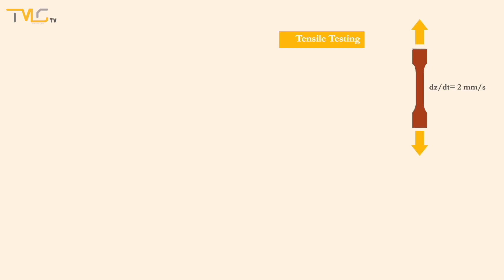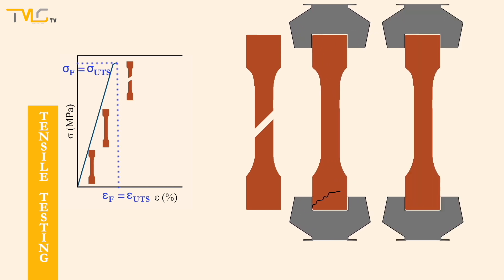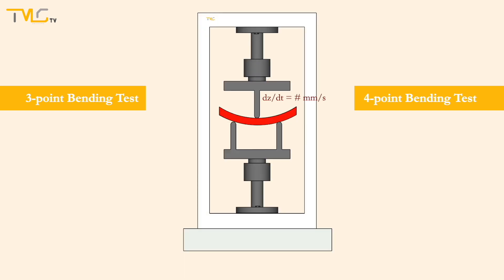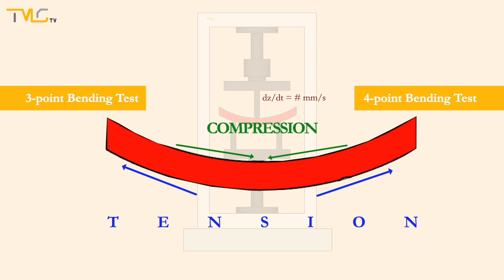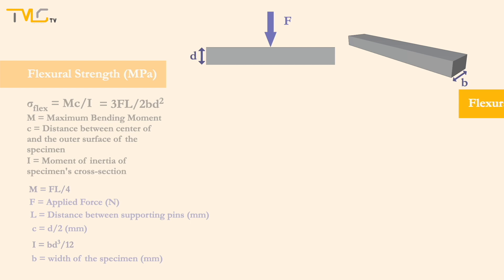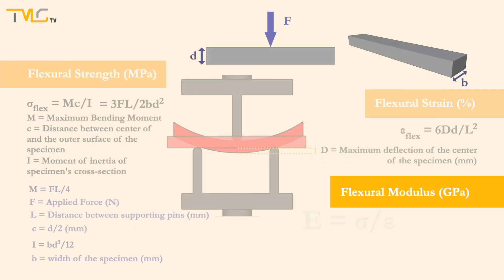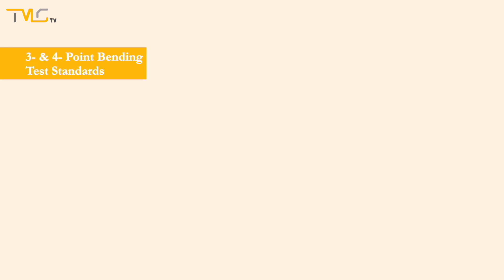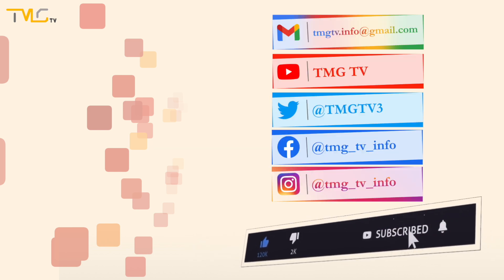Video #2.4 - 3- & 4-Point Bending Tests(Mechanical Properties of Materials)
Hi Everyone, in the video #2.4, we will talk about the 3- & 4-point bending tests and their analyses.

Herkese Selamlar, video #2.4'de 3- ve 4-nokta eğme testleri ve analizleri üzerine konuşacağız.

Stock Music
Song: Dreams
Further Readings
Mechanical Metallurgy by G Dieter
0:29 Shortcomings of Tensile Test (Çekme Testinin Yetersiz Kaldığı Durumlar)
1:32 Bending Tests (Eğme Testleri)
2:03 3-Point Bending Test (3-Nokta Eğme Testi)
2:55 Flexural Strength (Eğme Mukavemeti)
4:16 Flexural Strain (Eğilme Gerilmesi)
5:04 Flexural Modulus (Eğilme Çarpanı)
5:42 4-Point Bending Test (4-Nokta Eğme Testi)
6:58 Bending Testing Standards (Eğme Testi Standartları)